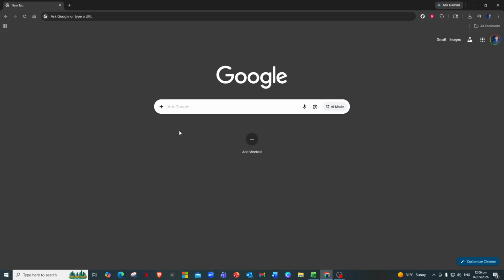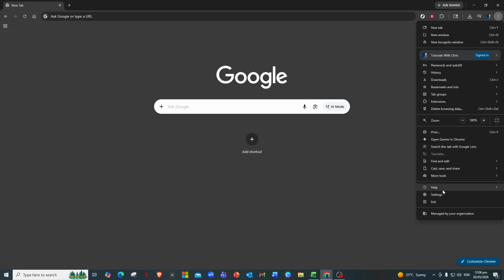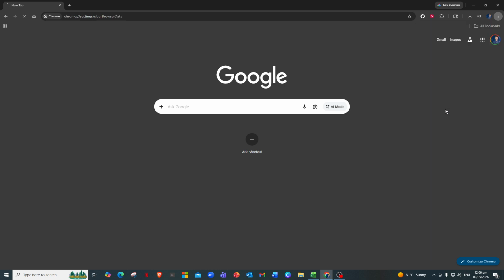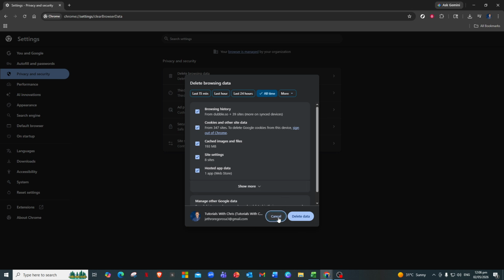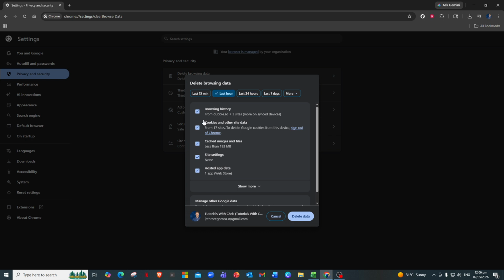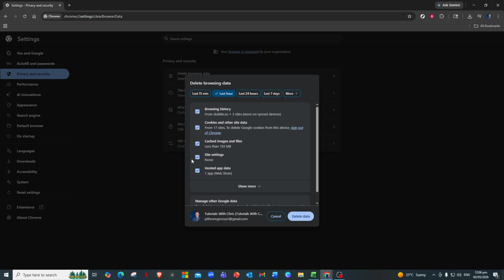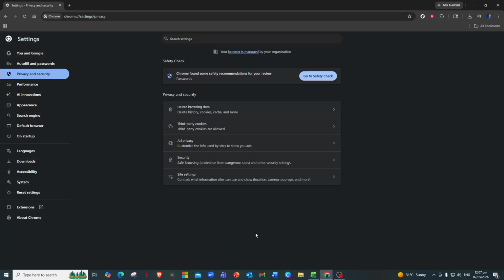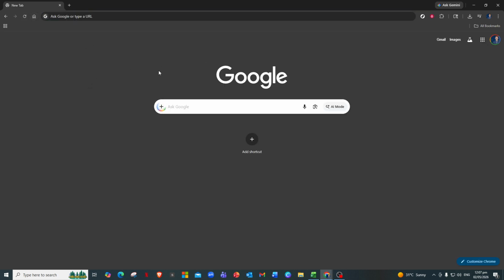How to Clear Cache in Google Chrome (Latest Update)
How to Clear Cache in Google Chrome

Learn how to clear cache in Google Chrome quickly and easily! 🧹 In this step-by-step tutorial, we’ll show you how to delete cached files, cookies, and browsing data to fix loading issues, free up space, and improve your browser’s performance.

Whether your Chrome browser is running slow or websites aren’t updating properly, clearing cache can solve many common problems. This guide works for beginners and anyone looking to keep their browser running smoothly.

🔹 What you'll learn:

Delete cookies and browsing data
Fix slow or broken websites
Improve Chrome performance